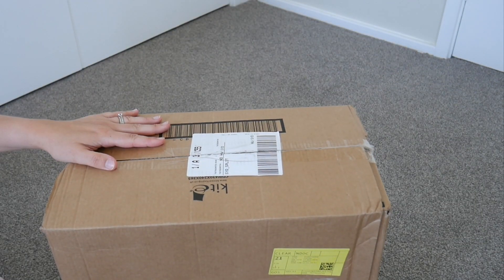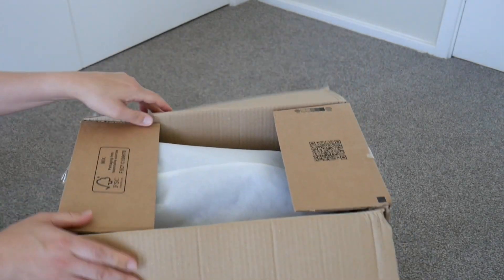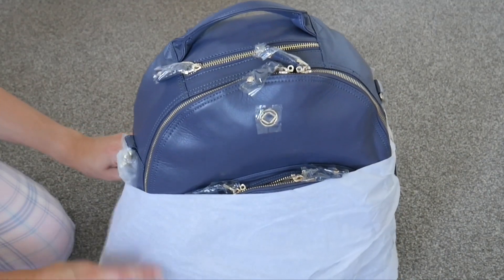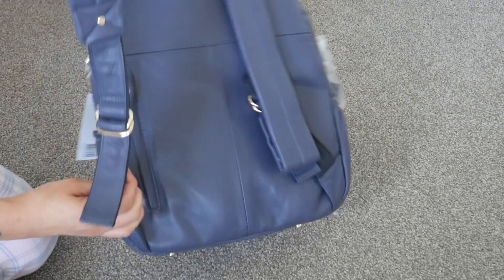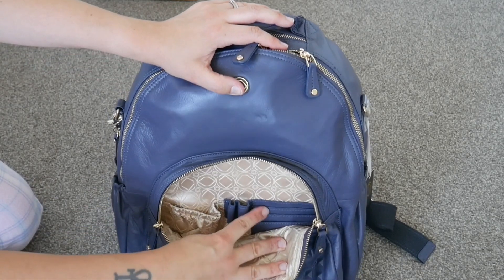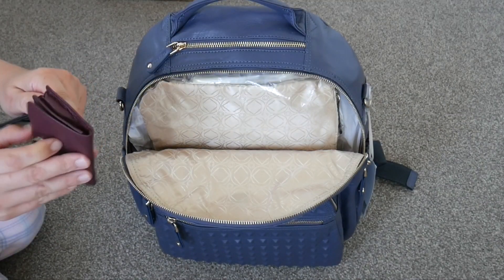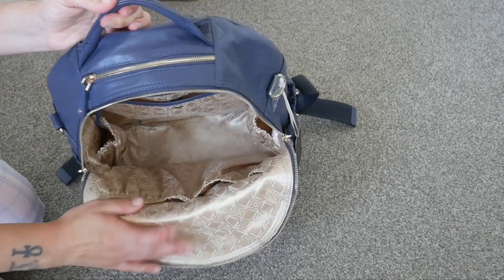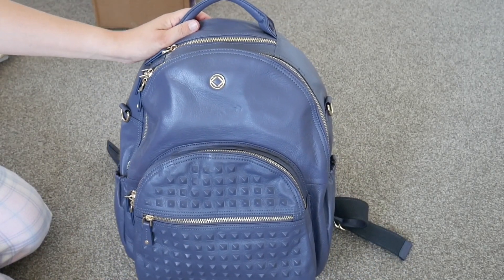Kerikit Joy Backpack - Steel Blue - Unboxing & First Impressions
I am so excited to share my unboxing of the Kerikit Joy in Steel Blue. I got this bag from Kerikit direct and am SO impressed on their shipping turn around as well as how they send their bags all wrapped and safe.